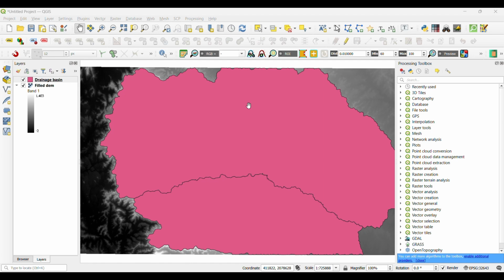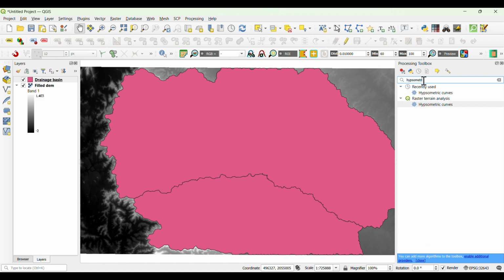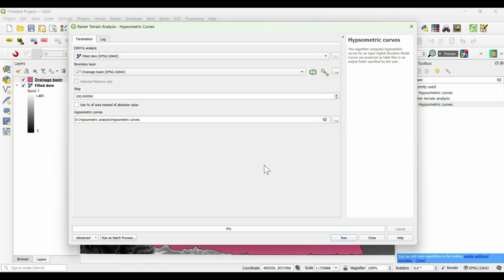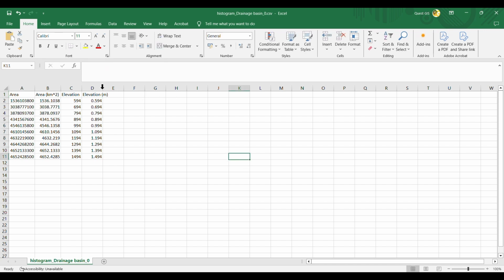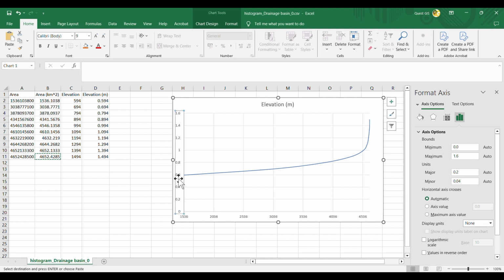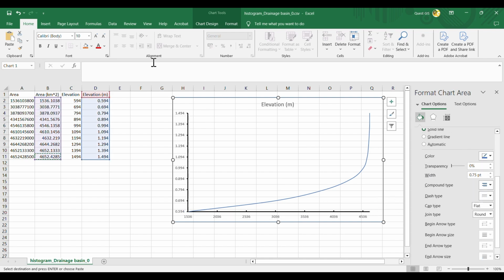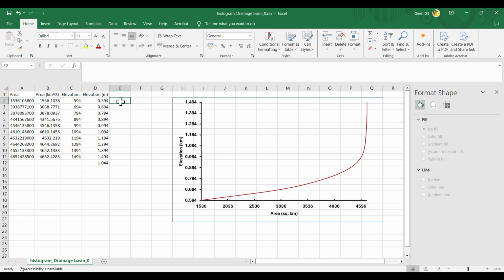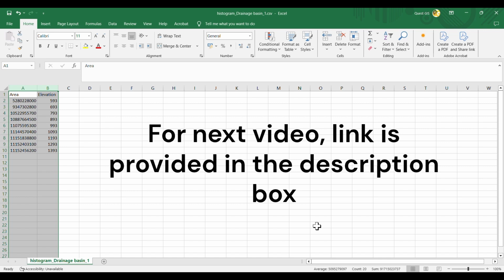Part 2. Hypsometric curve using raster processing tool in QGIS!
The absolute values method: This tutorial will take you to the in-built operations in QGIS for calculating data for hypsometric curves.

Please follow Quest GIS at